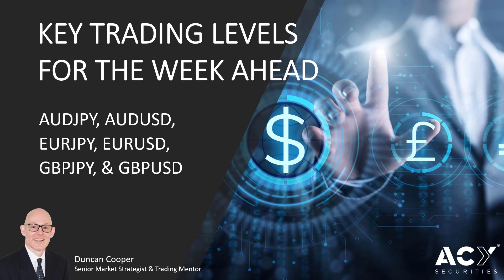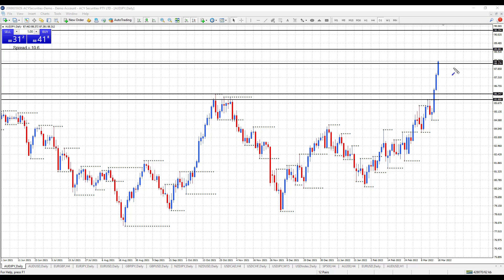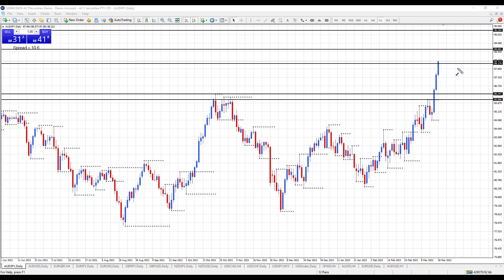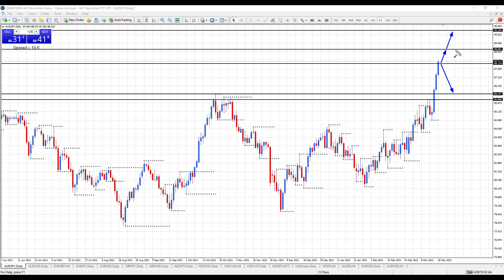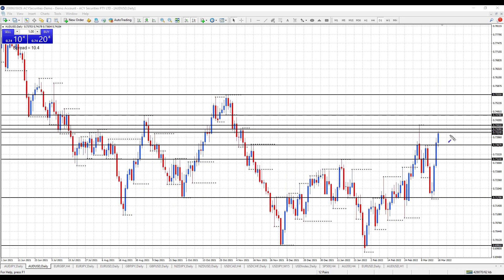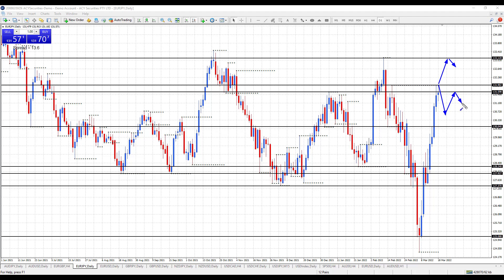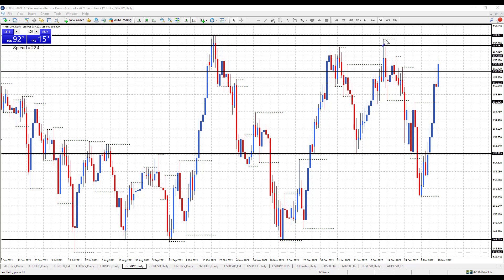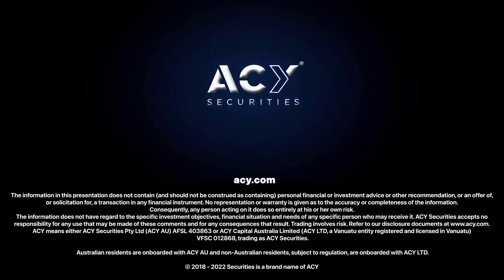Key Trading Levels - AUDJPY, AUDUSD, EURJPY, EURUSD, GBPJPY, and GBPUSD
To register for Duncan's extensive trading education webinars and to get access to his indicators, go

Overview:
Watch the video for the key trading levels for the week ahead for AUDJPY, AUDUSD, EURJPY, EURUSD, GBPJPY, and GBPUSD.

Last week AUDJPY, AUDUSD, EURJPY, EURUSD, GBPJPY, and GBPUSD were all positive for the week following the US interest rate rise. Pairs to the JPY were exceptionally strong.

AUDJPY Daily chart:
Monthly support at 86.24, resistance at 88.17, 89.08, and 90.29.
Weekly support at 86.24, resistance at 88.17.
Daily support at 85.88.
Price broke strongly above the 86.24 monthly resistance level last week. Will price continue to advance and test the 89.08 and 90.29 monthly resistance levels this week?

AUDUSD Daily chart:
Monthly support at 0.6991, resistance at 0.7414 and 0.7555.
Weekly support at 0.7314 and 0.7170, resistance at 0.7426 and 0.7478.
Daily support at 0.7367, resistance at 0.7441.
Price found strong support at the 0.7170 weekly support level rallying back to the 0.7414 monthly resistance level last week. Will price further advance and move above the 0.7441 daily resistance level this week?

EURJPY Daily chart:
Monthly support at 127.37, resistance at 133.12.
Weekly support at 128.24, 127.92, and 125.08, resistance 131.59.
Daily support at 130.04, resistance at 131.90.
Price rallied back to the 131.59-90 weekly and daily resistance levels last week. Will price hold and decline down from the 131.59 weekly resistance level this week?

EURUSD Daily chart:
Monthly support at 1.0879 and 1.0635, resistance at 1.1239.
Weekly support at 1.0879, resistance at 1.1121 and 1.1186.
Daily support at 1.0806, resistance at 1.1106 and 1.1121.
Price rallied back to the 1.1121 weekly resistance level last week. Will price decline back down to retest the 1.0900 daily support level this week?

GBPJPY Daily chart:
Monthly support at 148.45, resistance at 156.07, 156.59, and 158.21.
Weekly support at 152.89 and 149.00, resistance at 157.76.
Daily support at 155.22, resistance at 157.29.
Price rallied back to the 157.29 daily resistance level within the larger 156.07 to 158.21 monthly resistance area. Will the rally finish in the 156.07 to 158.21 monthly resistance area this week?

GBPUSD Daily chart:
Monthly resistance at 1.3168.
Weekly support at 1.2854, resistance at 1.3134 and 1.3357.
Daily support at 1.3000, resistance at 1.3194 and 1.3272.
Price has rallied back to the 1.3168 monthly resistance level. Will price hold at the 1.3168 monthly resistance level and decline back down to retest the 1.3000 daily support level this week?